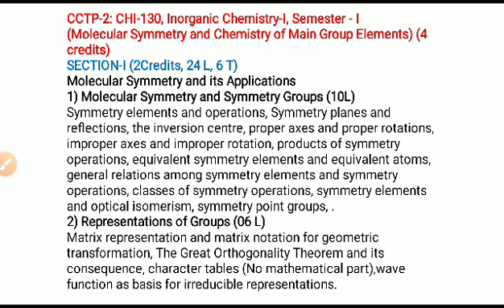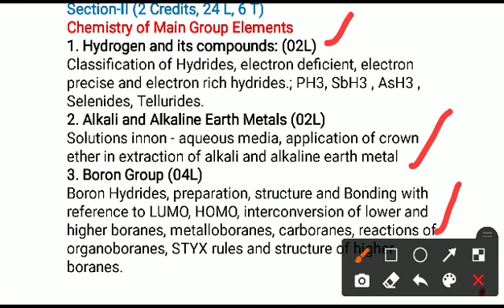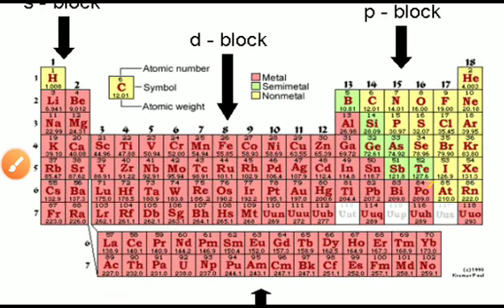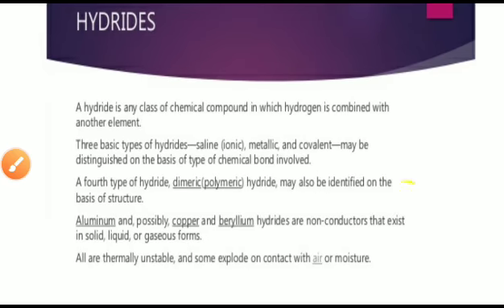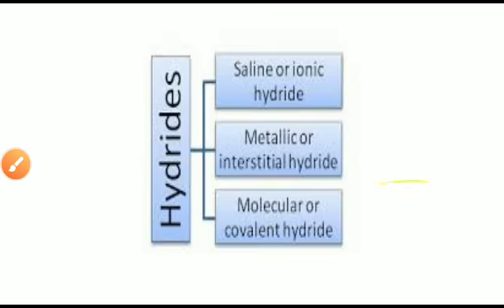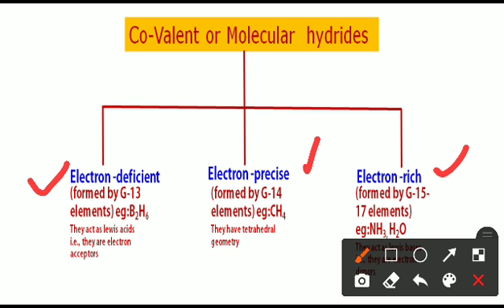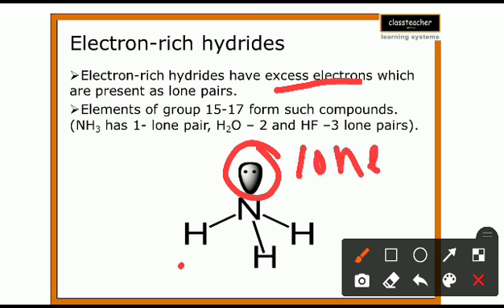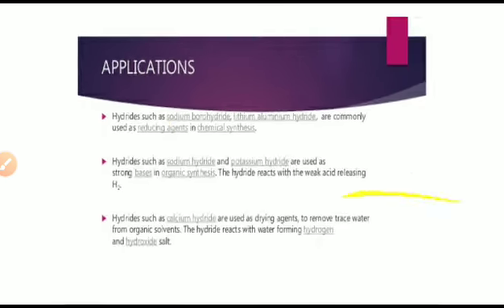CHI 130 ,Main Group Element, Introduction , Lecture 1